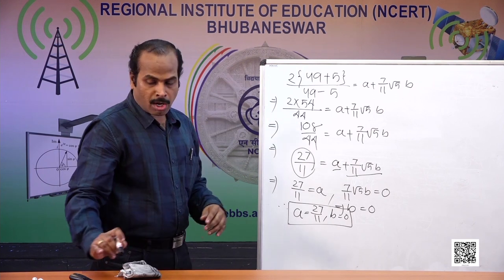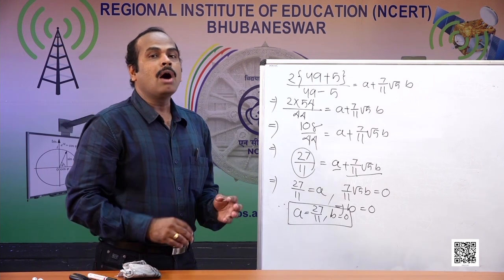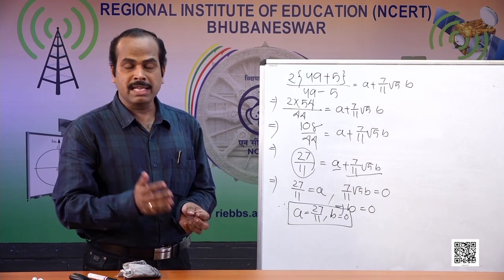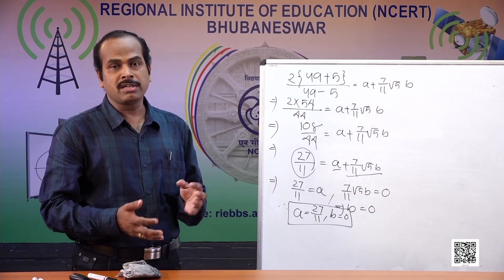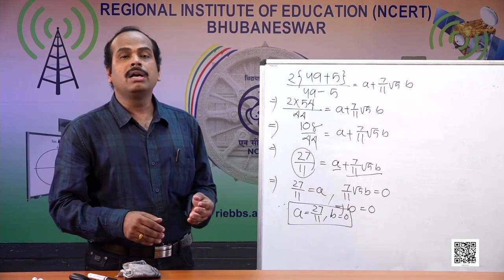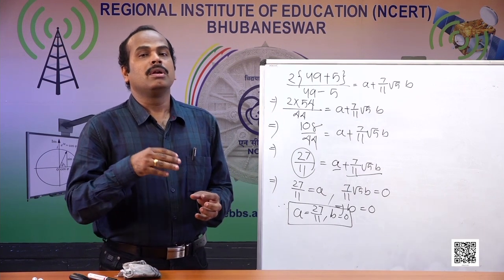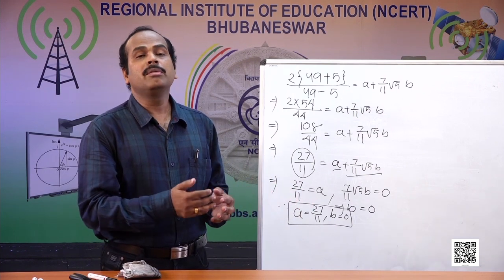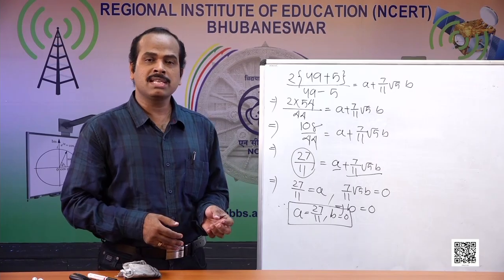Class 9 Chapter 1: Number System, Part - IV